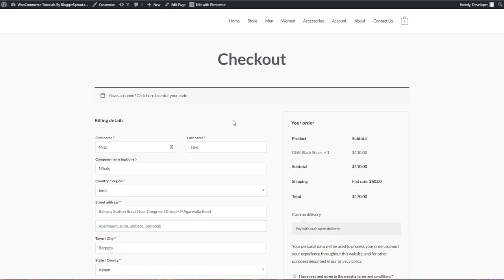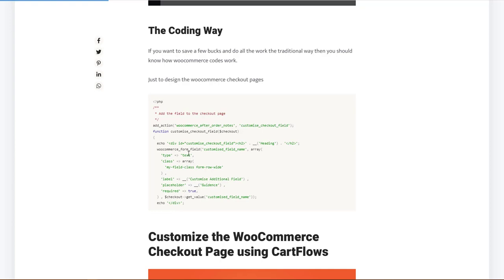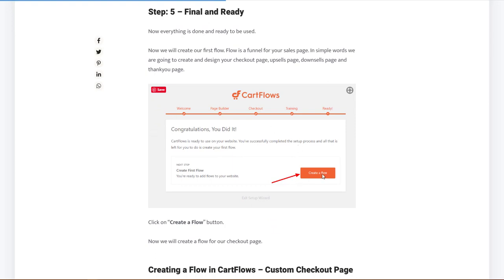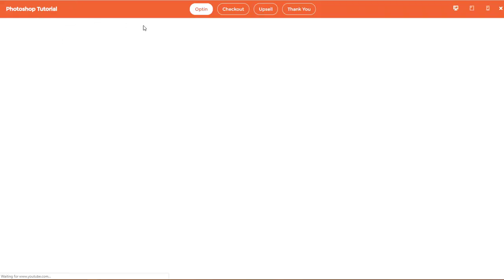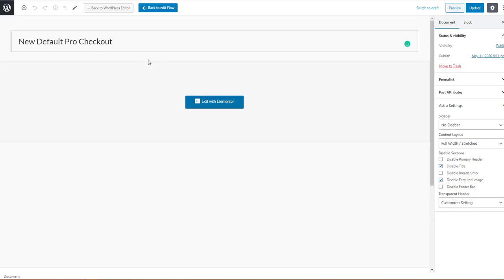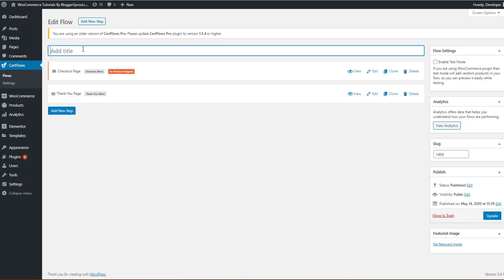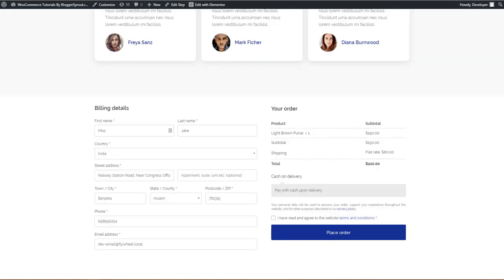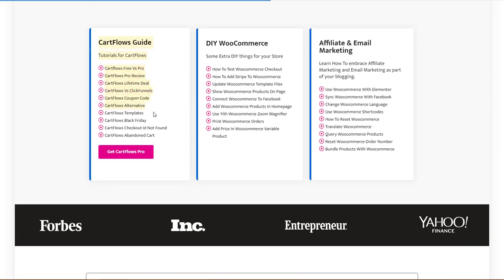How To Customize The WooCommerce Checkout Page Easily without Coding - Complete Tutorial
In this video, I will share with you how to customize your WooCommerce checkout page using your page builder without writing any code. Easily reduce checkout abandonment and get more sales.

Full Disclosure: This post may contain affiliate links, meaning that if you click on one of the links and purchase an item, we may receive a commission (at no additional cost to you). All opinions are our own and we do not accept payments for positive reviews. If you have any queries, you can comment and ask or visit the relative blog post to know more.